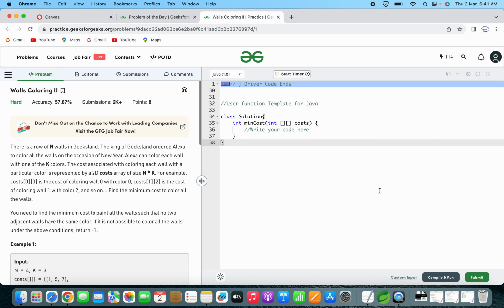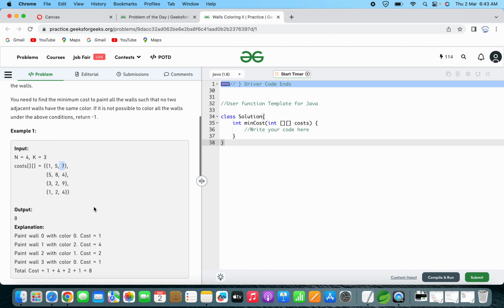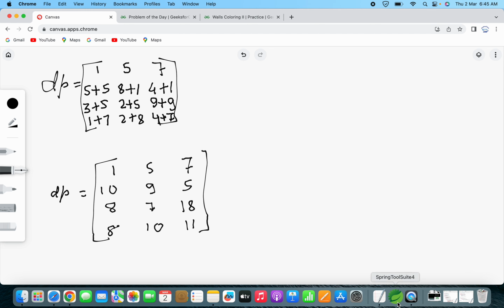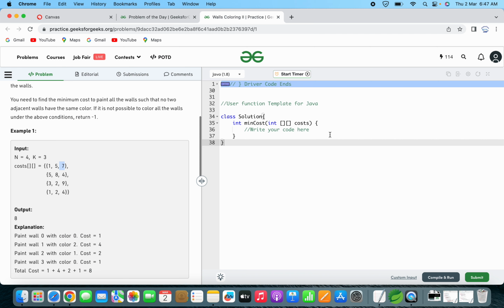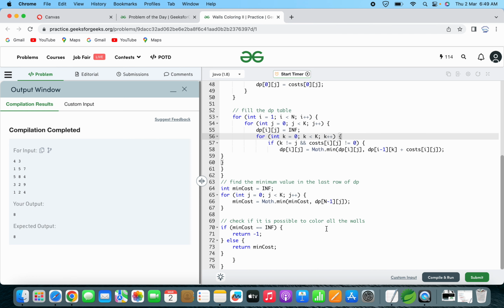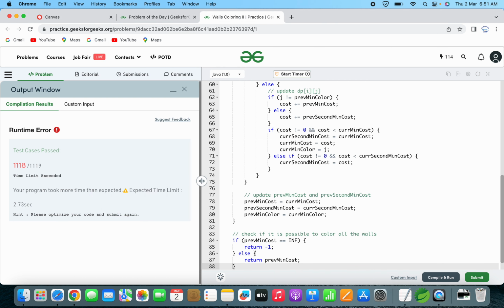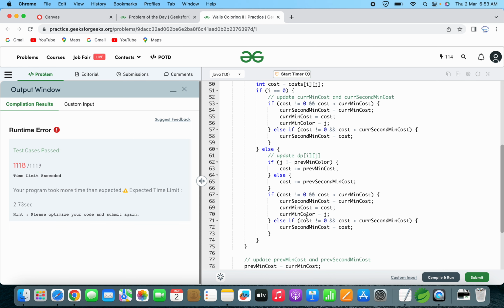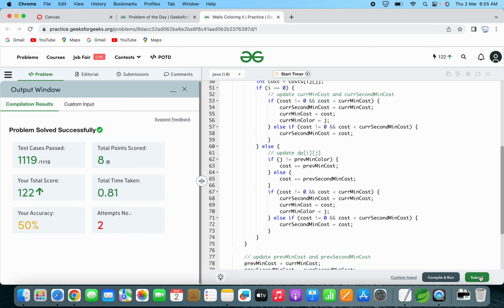Walls Coloring II | GFG | POTD | 2nd Mar 2023 | Java Solution | DP | Problem Of the Day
The video solves Problem Of The Day question " Walls Coloring II " asked on GeeksForGeeks on 2nd March 2023 . This has been solved using DP concept in java.